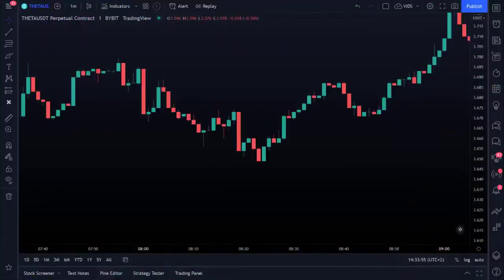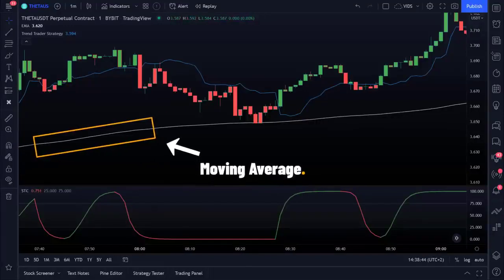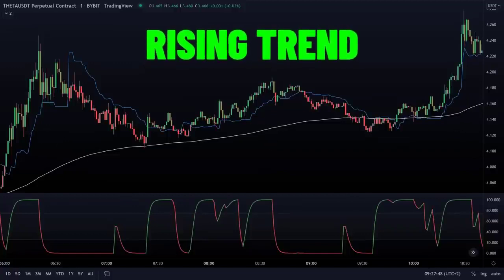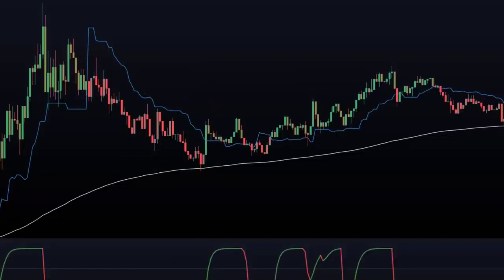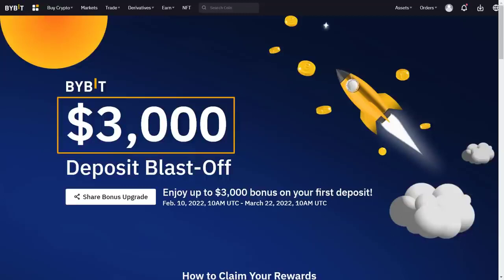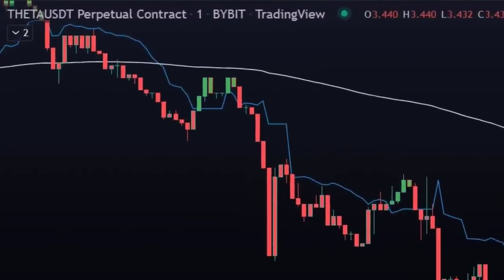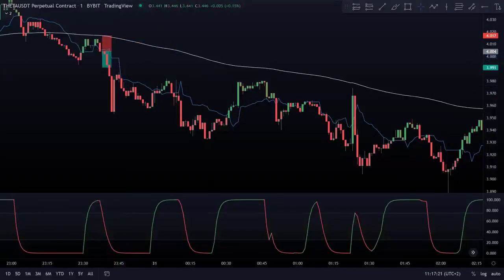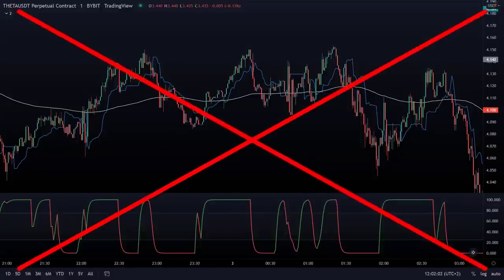Best One minute trading strategy to earn 1000$ per day on bybit